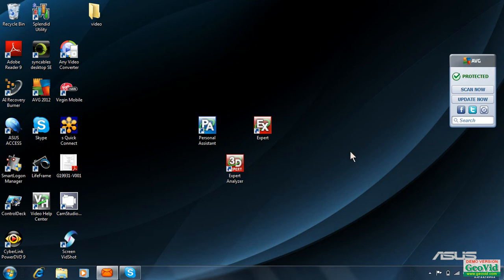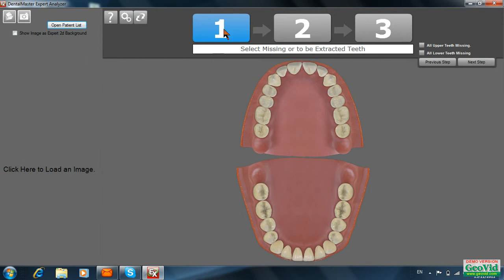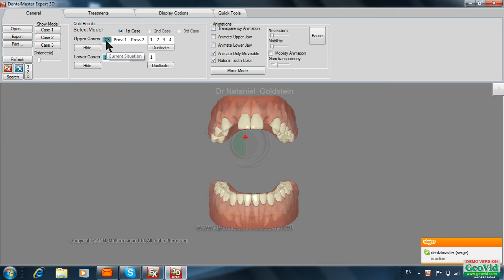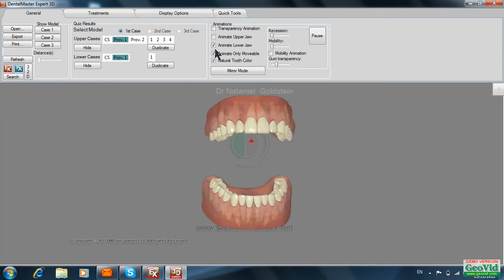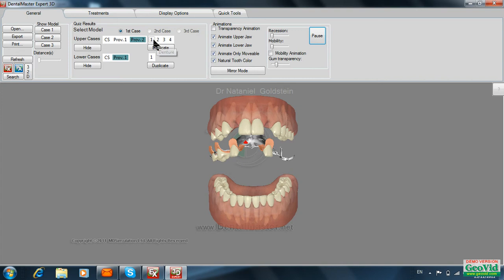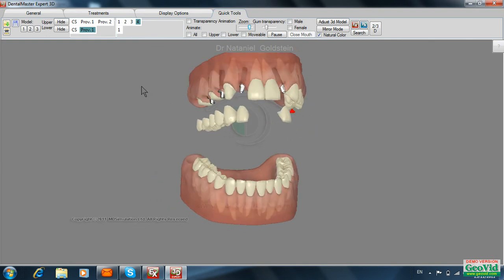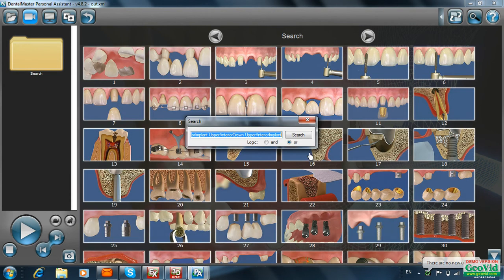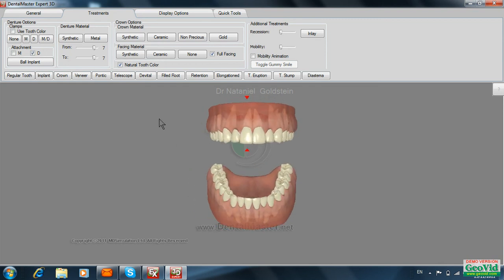short tutorial Dentalmaster.avi